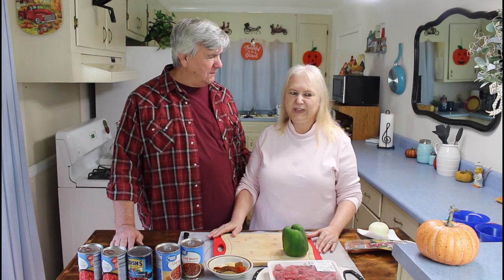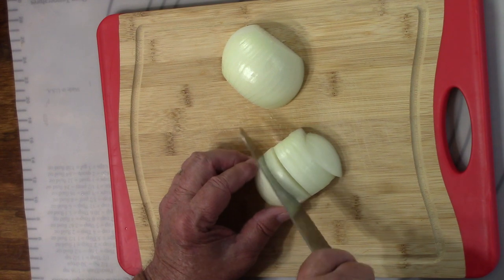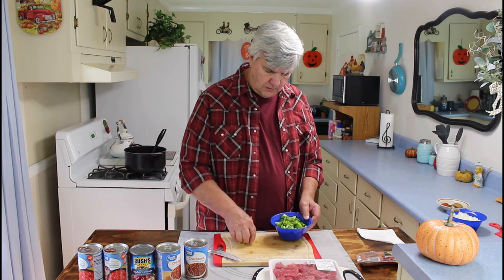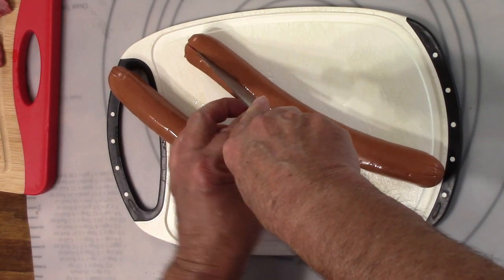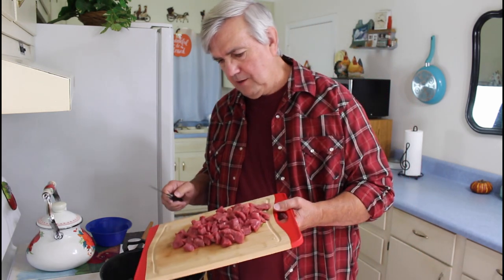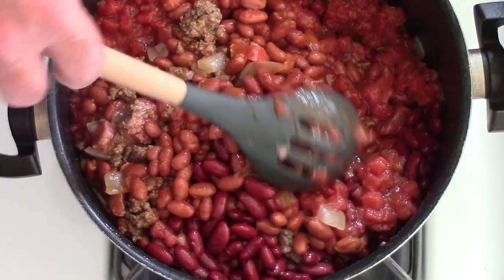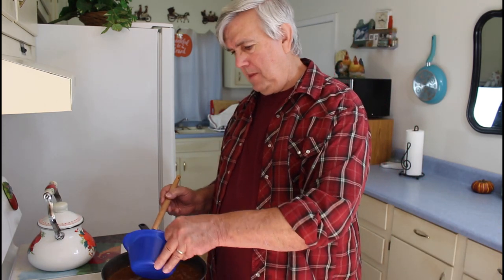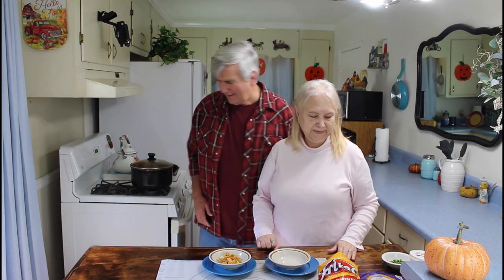Chili -- Calvin and Maries Favorite -- Throwback Video Series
Chili  --  Calvin and Marie’s Favorite Recipe
Ingredients:
2 lbs ground beef
1 lb stew beef cut into small pieces (optional)
1 lb Smoked sausage cut into small pieces (optional)
1 onion chopped
1 bell pepper chopped
2 cans chili beans
1 can dark red kidney beans (drained)
2 cans diced tomatoes
1 can tomato sauce (this is optional but I normally use it)
1 can mexicorn (optional)
2 cups water (adjust to your desired consistency)
Chili seasoning (I like a package of Carroll Shelby’s chili kit but it is hard to find)  You can substitute with your favorite chili seasoning.
I used the following season mix:
3 Tbsp chili powder
1 Tbsp cumin
1 tsp paprika
½ tsp garlic powder
½ tsp onion powder
½ tsp red pepper flakes
¼ tsp cayenne pepper

Directions:
Brown ground beef in a large pot
Add onions and sauté with ground beef
Drain excess grease
Add stew beef, beans, tomatoes, tomato sauce, mexicorn and water
Cover the pot and heat to a boil
Add seasoning and stir well
Cover the pot and cook on low for 30 minutes
Add bell peppers and sausage and cook for another 20 minutes
Check stew beef to be sure it is tender.  Cook longer if necessary to get stew beef tender.  Smaller pieces cook quicker.
Serve with your favorite condiments.  We used Fritos, sour cream, cheddar cheese and green onions.

75 Tremont Dr. S.E.